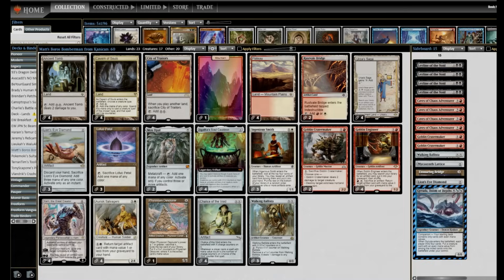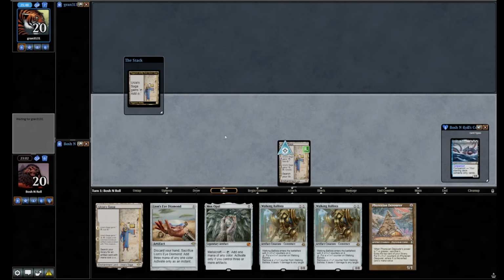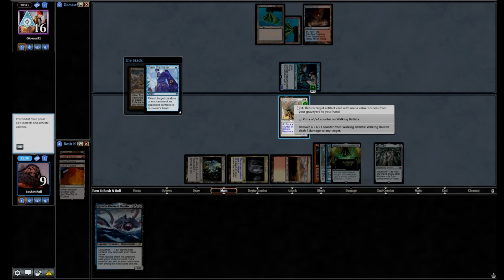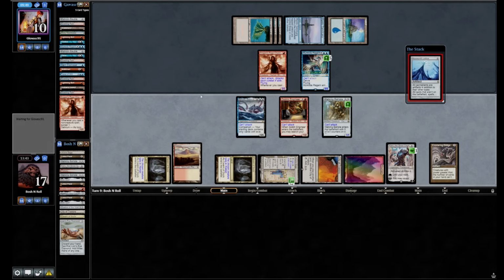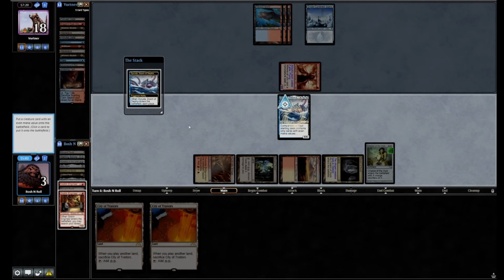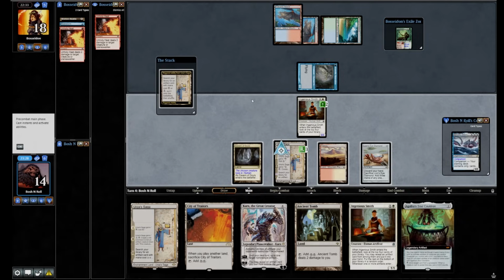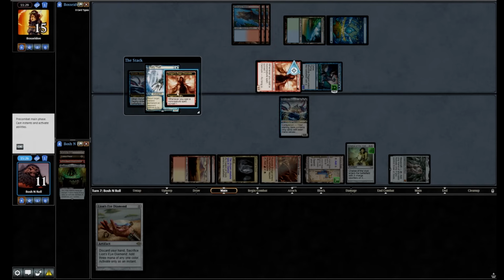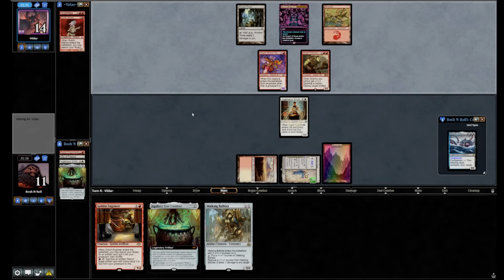KRAKEN BOMB! Legacy Boros Gyruda Soul Cauldron Bomberman Combo. Infinite Mana and Damage MTG WOE LED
Matt asked me to play something cool that feature's WOE's Agatha's Soul Cauldron. I found this awesome list from the MTGO trophy dumps that adds Cauldron to the layers of combo in the Auriok Salvagers "Bomberman" shell that uses Lion's Eye Diamond to generate infinite mana then Walking Ballista to deal infinite damage. If you have Salvager and LED but no Ballista, use Gyruda to dig for one! DROP THE KRAKEN BOMB! MTG

0:00 Intro
0:37 Deck Tech
5:26 Round 1
16:06 Round 2
31:13 Round 3
46:48 Round 4
1:02:47 Round 5
1:13:28 Final Thoughts